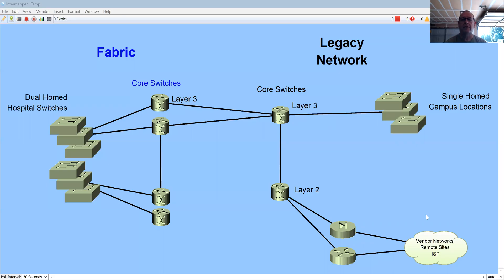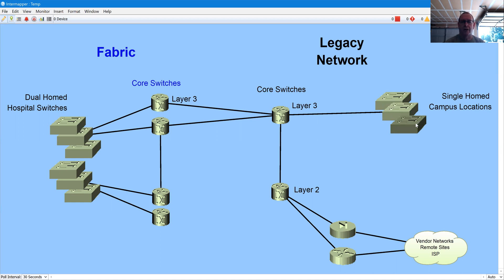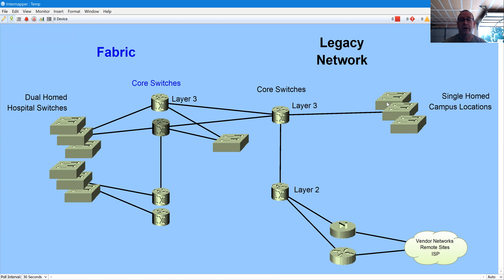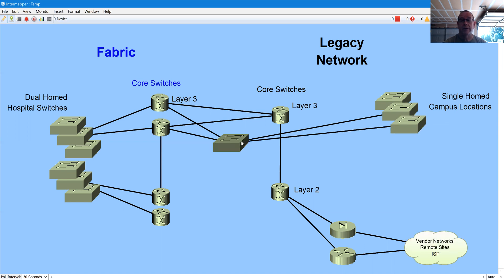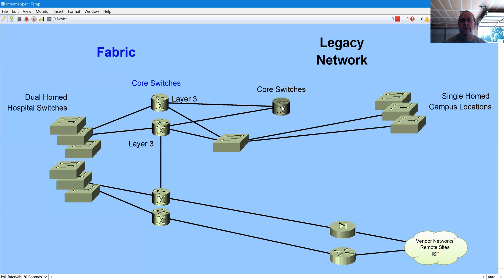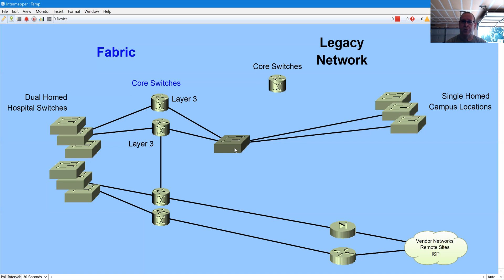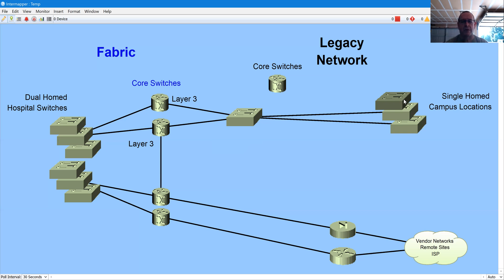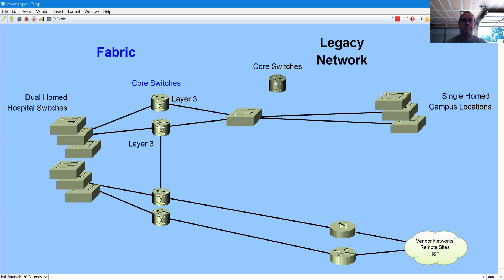Network Admin Life - Cutover to Fabric Complete!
In this week's video I talk about the final rush to cutover to Extreme Fabric.